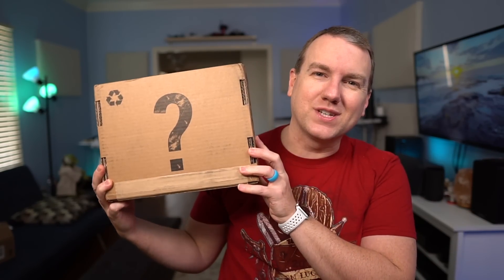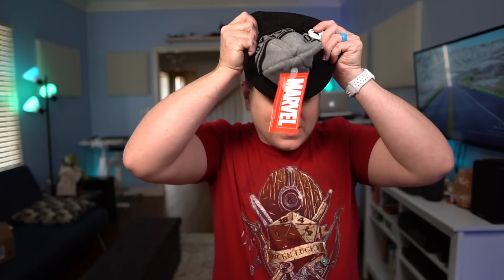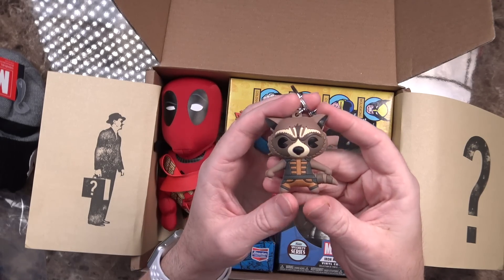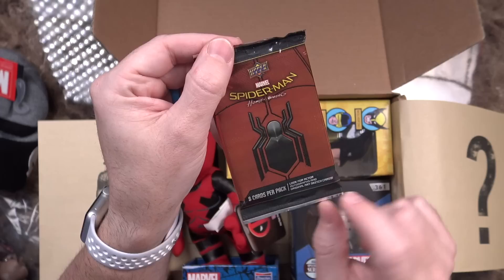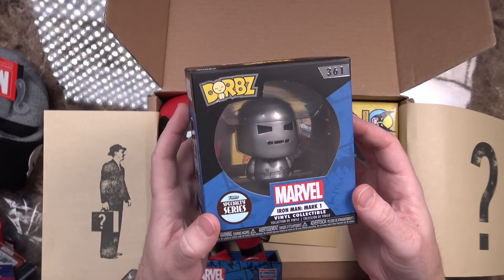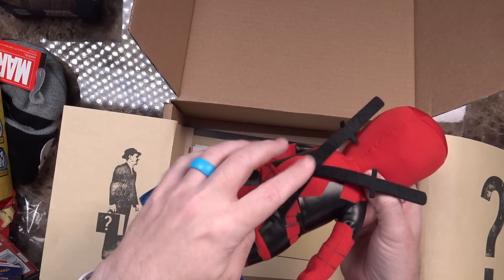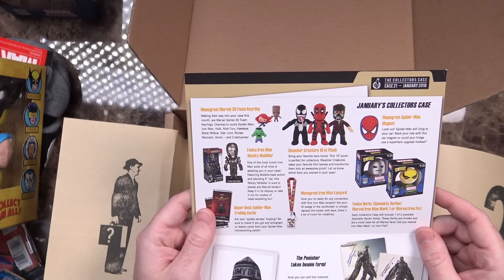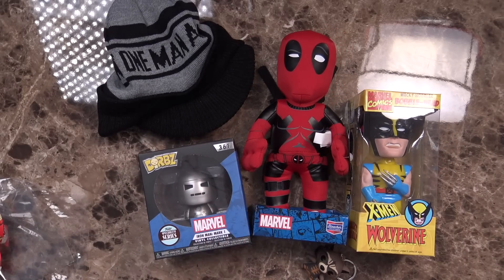The Collectors Case January 2018 "Marvel" Unboxing